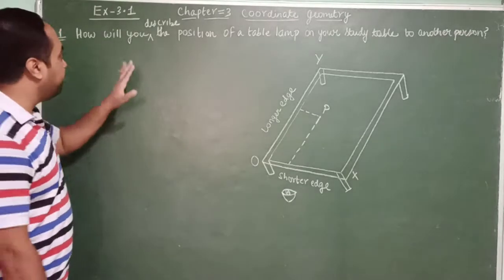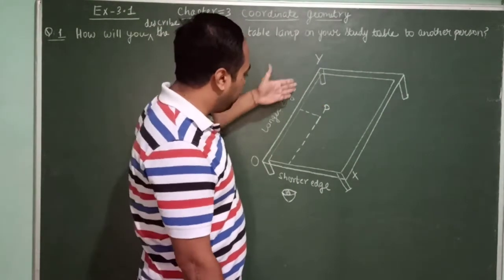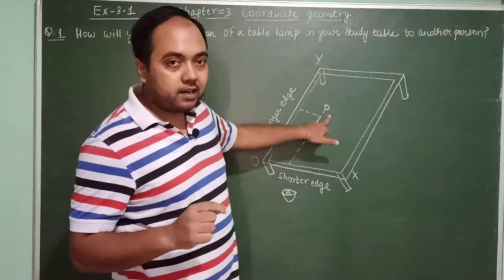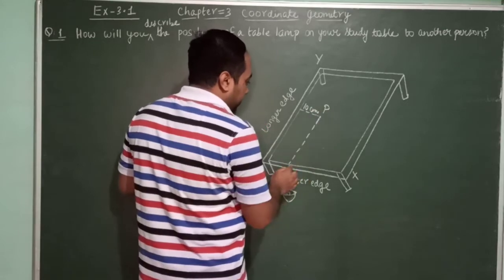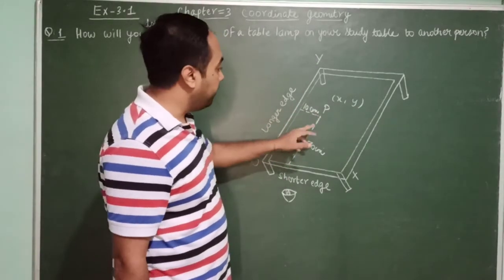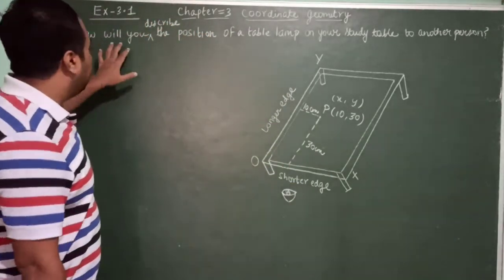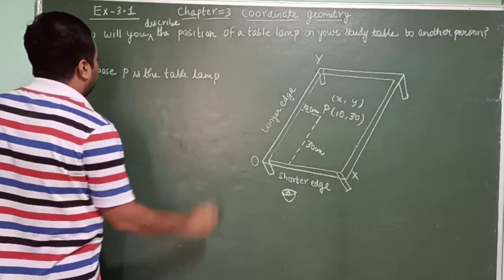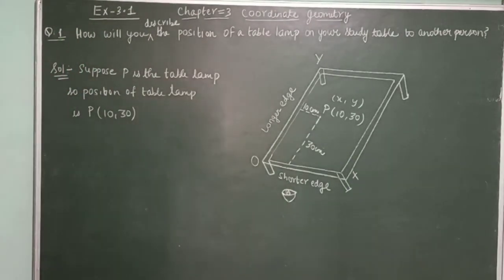class 9 maths chapter 3 coordinate geometry exercise 3.1 Q.1